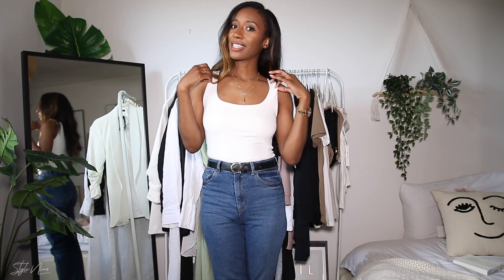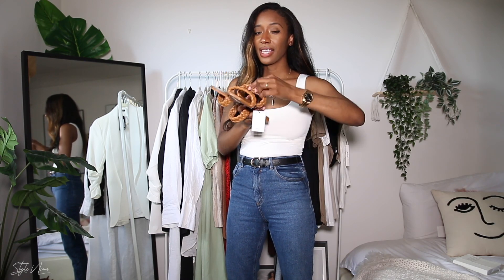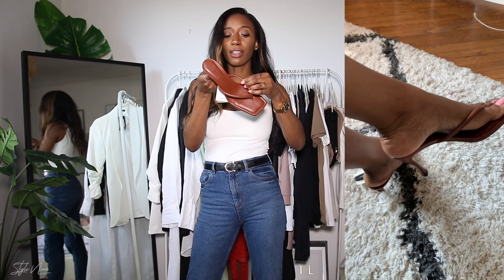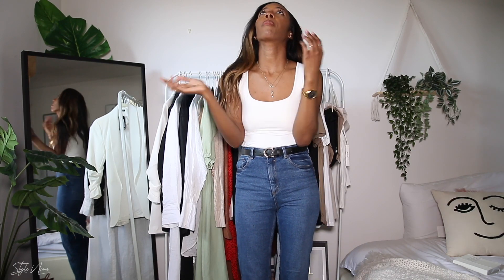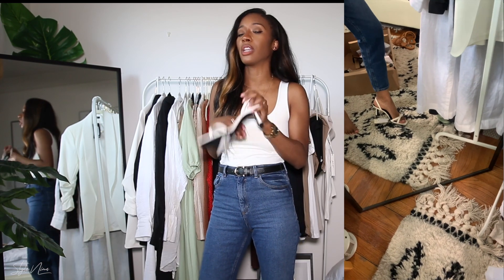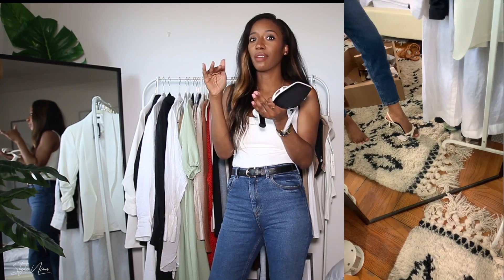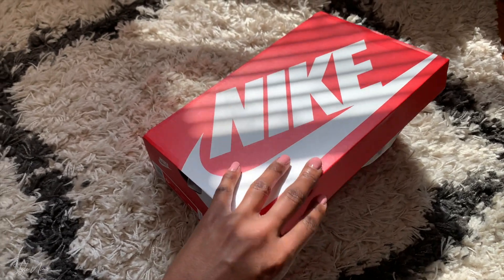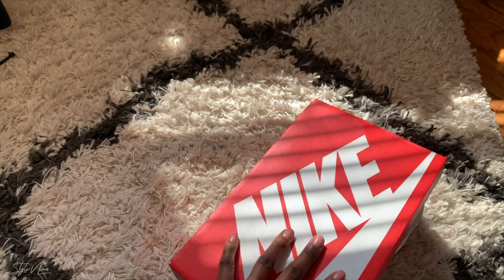End of Summer Shoe Haul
Summer Sales are here and they're being a little low key about them at our faves stores/brands. Here's what I've scooped up so far!: